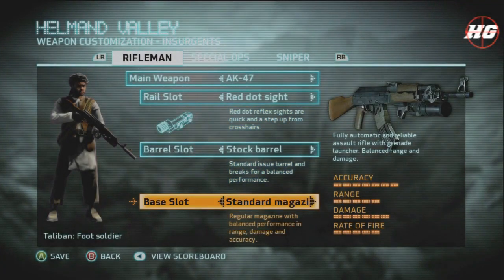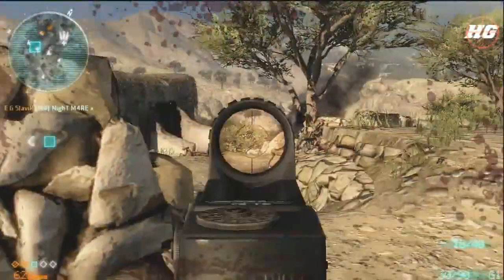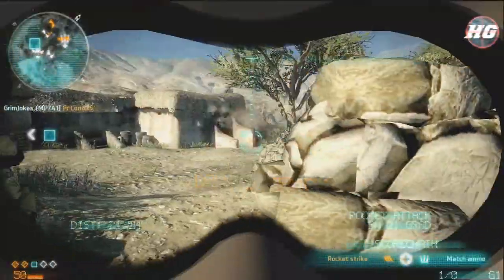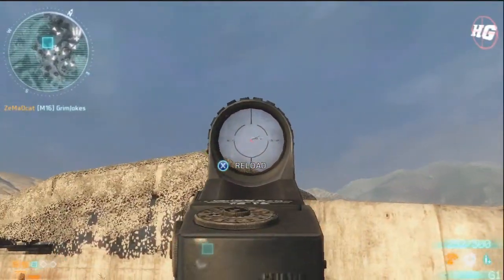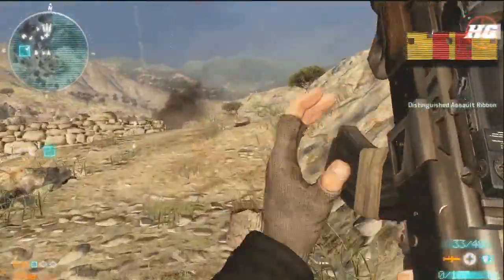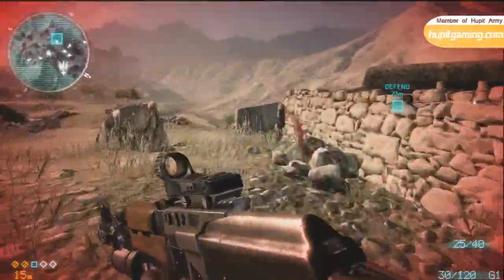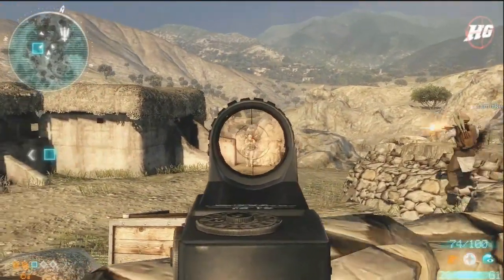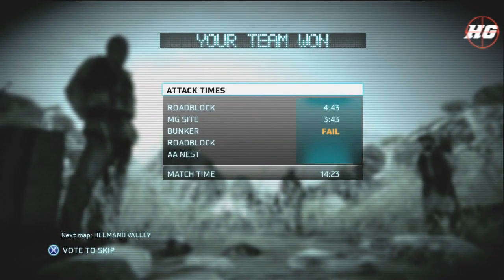Medal of Honor all Streaks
Quick video of me obtaining all the "pointstreaks" in the medal of honor beta.
There are no kill streak rewards. They are Score Chain rewards. Meaning you need a certain amount of points without dying to unlock said reward. Here is a complete list.

Tier 1 Score Chain - 40 points:
Offensive - Mortar Strike
Defensive - UAV (Intel, +20 points)

Tier 2 Score Chain - 100 points:
Offensive - Rocket Strike
Defensive - Match Ammo (Increased bullet damage to yourself and nearby team mates until you/they die, +5 points for everyone affected, including yourself)

Tier 3 Score Chain - 160 points:
Offensive - Guided Missile
Defensive - Flak Jacket (It either gives you extra health or a higher resistance to bullet damage, I'm not sure. Same point bonus as above)

Tier 4 Score Chain - 230 points:
Offensive - Artillery
Defensive - FMJ (Full metal jacket rounds, improves bullet penetration, same point bonus as above)

Tier 5 Score Chain - 300 points:
Offensive - Strafing Run
Defensive - Counter Intel (UAV jammer)

Tier 6 Score Chain - 380 points:
Offensive - Airstrike
Defensive - Sabot Rounds (Improved version of Match Ammo, +10 points for each affected player)

Tier 7 Score Chain - 450 points:
Offensive - Cruise Missile
Defensive - Kevlar Vest (Improved version of Flak Jacket, +10 points for each affected player)

Once you unlock Tier 7 you also gain a 2x score multiplier until you die.

It may sound tough, but if you can utilize your rewards properly then you can quite easily reach Tier 7. For example, if you know you can't get a lot of kills with your offensive attack, use your defensive one. If you have a defensive reward such as Match Ammo or Flak Jacket, use it when there is a lot of team mates around you. You can easily get 30-50 points this way. And when using the Cruise Missile your first time, don't worry about being too accurate with it. If you drop it within 100 yards of anybody, there dead.

Setup:Ak-47,RDS, HollowPoint

Match Type:Mission Mode

Score:32-3

Map:Helmland Valley

Hupit Name:Crysiiz